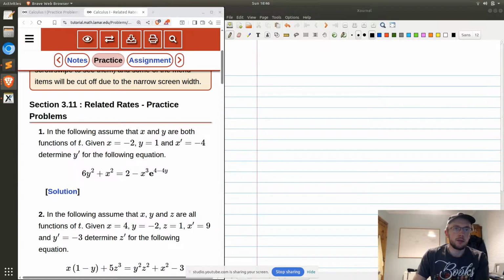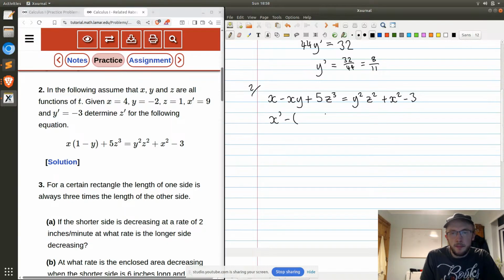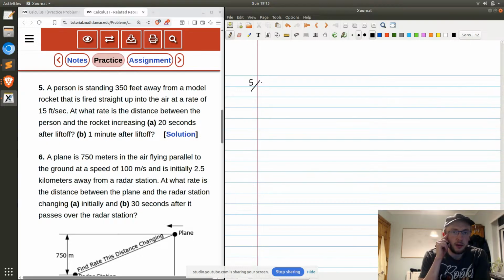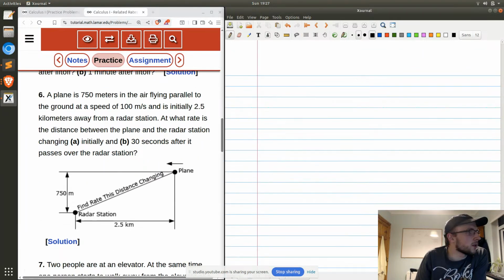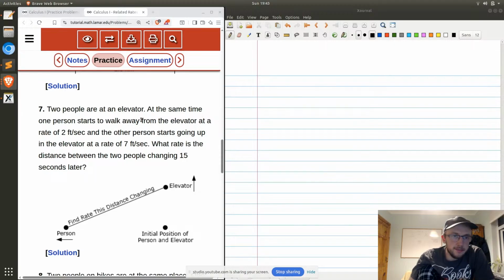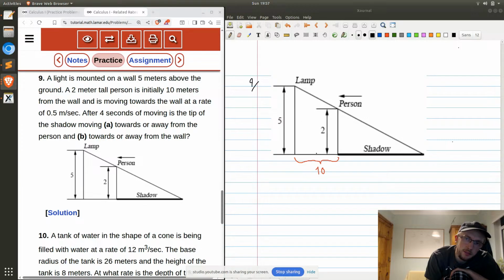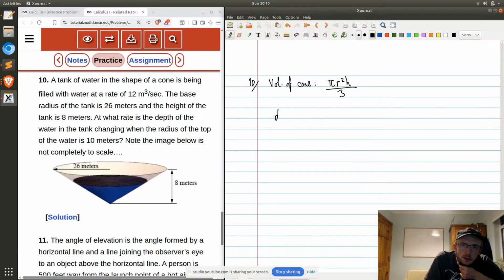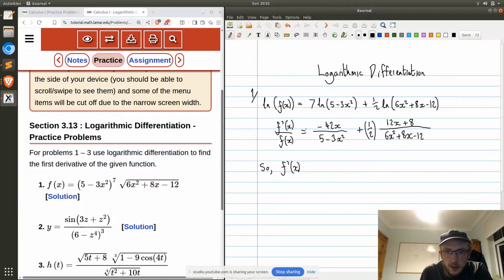Related Rates, Logarithmic Differentiation (Paul's Notes)